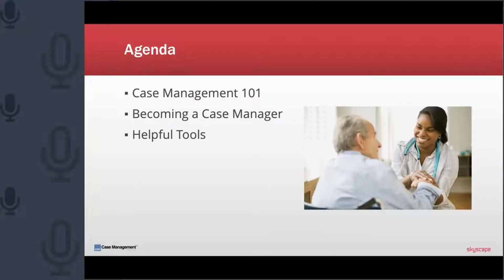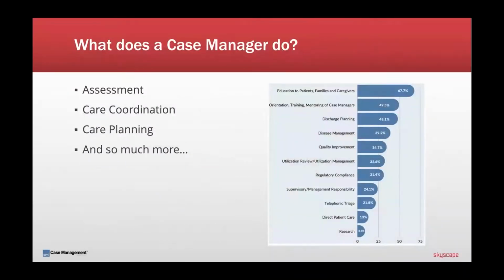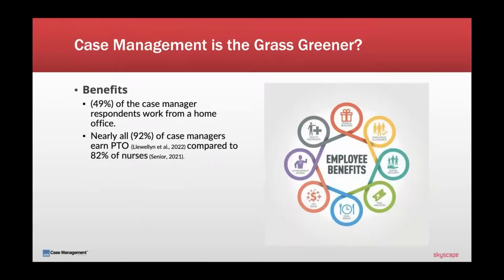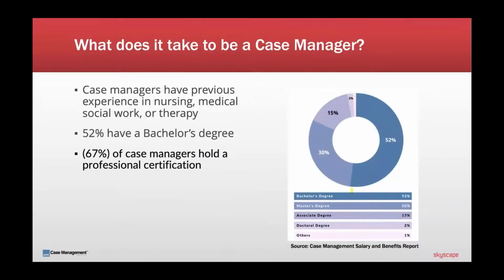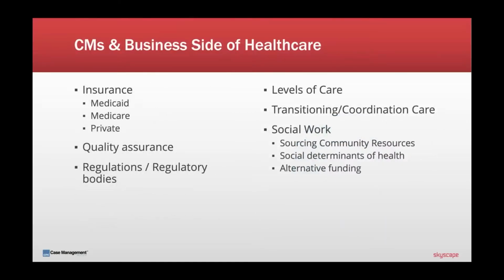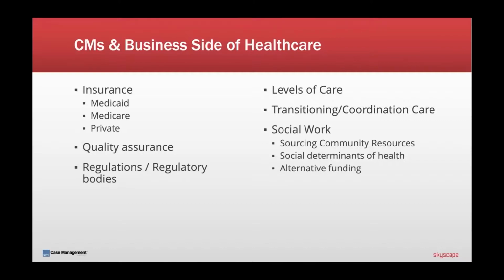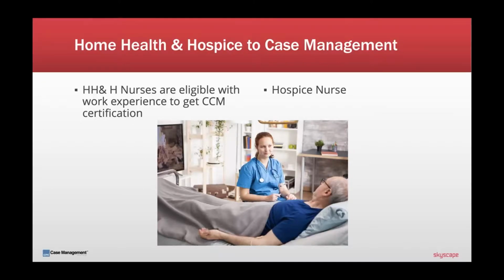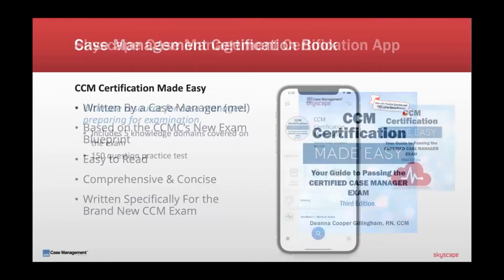Best kept secret in Nursing Become a Nurse Case Manager 2022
Skyscape Free Webinar Series

Join Us with Deanna Cooper Gillingham RN, CCM author of CCM Certification Made Easy for 30 minutes + Q & A to learn why Case Management is the best-kept secret in Nursing

Case management is one of the fastest-growing and most satisfying careers in healthcare today.
In this webinar, we will explore Case Management, whether it is right for you, and how to make this career shift.

Audience:  Nurses looking to learn more about Case Management

Presented by:
Deanna Cooper Gillingham RN, CCM